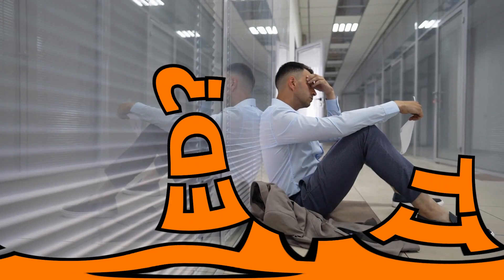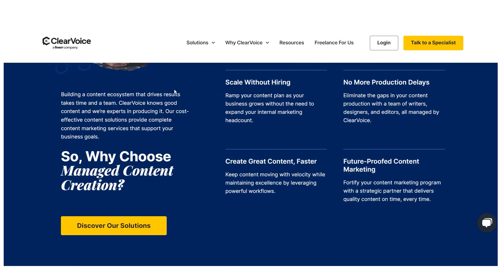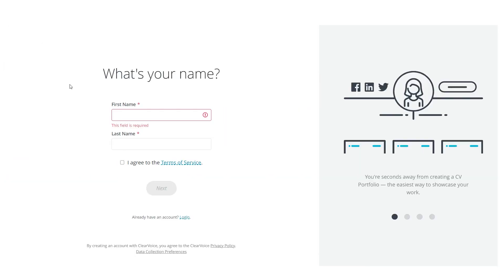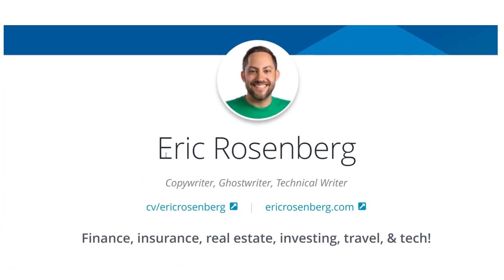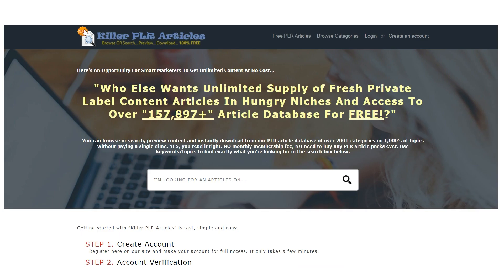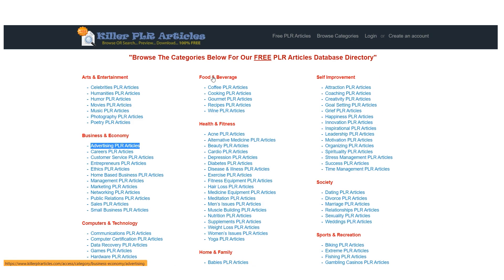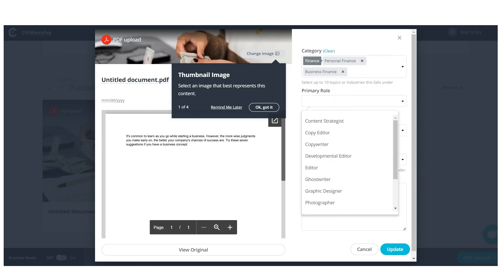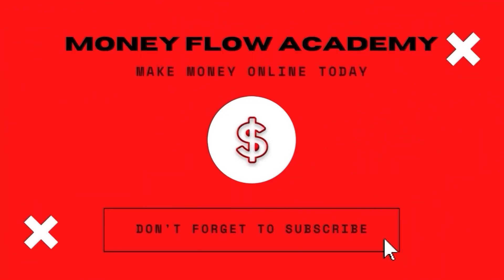$700 EVERY DAY Using PLR! (Make Money Online 2023)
Do you wish there was an easy way to earn some extra cash without investing any of your hard-earned money or spending a lot of time trying to do so? If you answered yes to this questions, then you're in luck! In this video, I will show you a simple and free approach to earning money that requires nothing more than your smartphone and an internet connection.

With this method, you don't need any technical knowledge or prior experience to get started - just be yourself! It's the perfect opportunity to make some extra cash without having to put in a lot of effort. But, here's the catch - you need to watch the complete video to get all the crucial details you'll need to capitalize on this tactic. So, be patient, avoid jumping forward, and stick with me until the very end of this video to learn how you can earn money effortlessly. Don't miss out on this opportunity to change your life!

To get started, all you need to do is visit "clearvoice.com," where you'll be welcomed with the following phrase: "creating for you with you, to grow your brand." Clearvoice is a website that allows businesses to hire freelance writers and content creators for their projects. By just browsing the page, you can learn everything you require to satiate your curiosity about completely managed freelance content teams.

Click on "four freelancers," which is located just below the section with all the links, after scrolling all the way down to the bottom of the website. You'll be taken to this page where you may join up straight away after selecting four freelancers. You can immediately tell that this strategy is really straightforward, so you'll want to sign up even before you take any other action.

But what work will you actually do on the internet as a freelancer? You may easily make up to $700 per day as a freelancer if you just post a few articles. Anyway, I'll be teaching you everything in a thorough step-by-step manner, so please pay close attention to what I'm going to say and give me your entire attention. On this page, you can see that they are looking for distinct voices to get freelancing jobs that are unquestionably worth your time. Let's begin the registration procedure.

Certainly sounds promising, doesn't it? Without further ado, go with your registration by entering your first and last names. Then, click the blue "get started" button, and your registration will have been successful. The next thing I want you to do after logging in is to set up your profile by uploading a display photo right here.

As a result, additional job openings will be attracted to your account, which will help you establish your credibility. By adding articles, you can further customize your profile, and I'll show you how to do it correctly. Scroll down the same website until you see these people listed under the category "Check who's in our talent network" right here.

You can get an endless supply of free brand-new label content articles at killerplrarticles.com. These articles are free from copyright restrictions and are PLR (private label rights) allowed, so feel free to use them however and whenever you like. Watch the complete video to get all the crucial details you'll need to capitalize on this tactic.

make money with plr
online earning
make money online plr